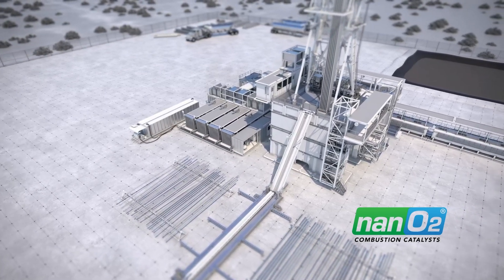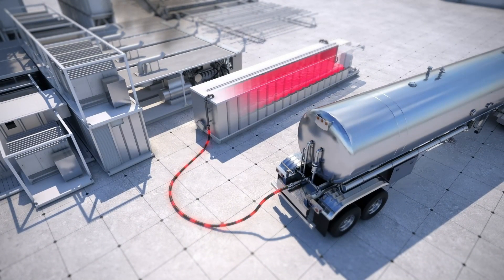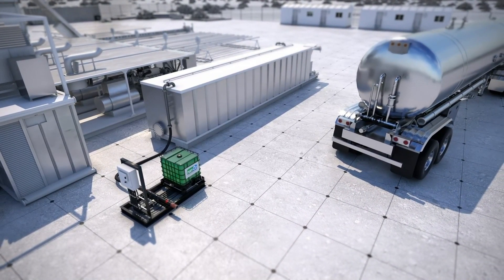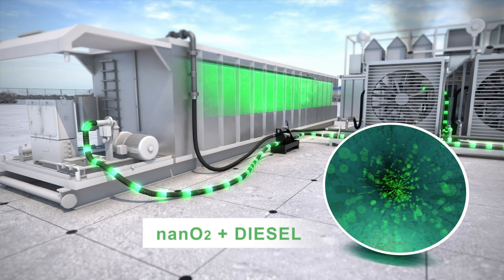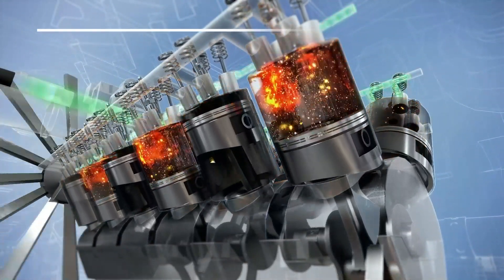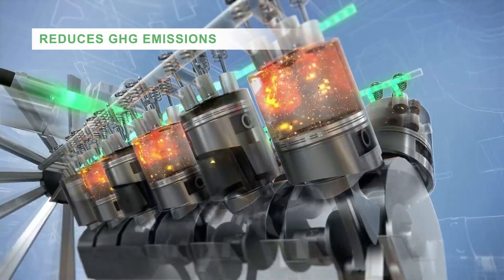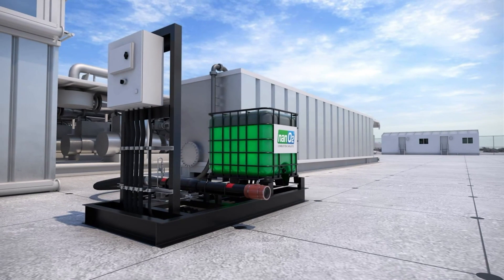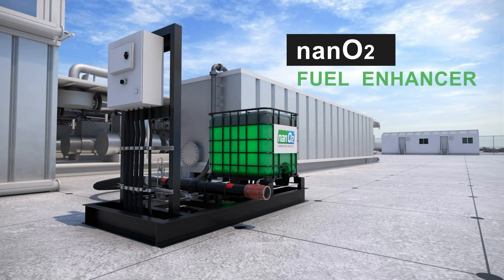nanO2® Fuel Enhancer Animation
Fuel enhancers are part of Nabors’ energy transition portfolio. One of those fuel enhancers is nanO2, a diesel fuel additive that reduces emissions, improves fuel efficiency and increases engine performance, all while enhancing combustion.  With an easy-to-install skid, the nanO2 system connects directly to the fuel tank for precise dosing. Customers can access detailed analytics and monitor fuel usage and savings through the system’s web portal on any device. nanO2 provides significant value without the need for costly engine modifications.